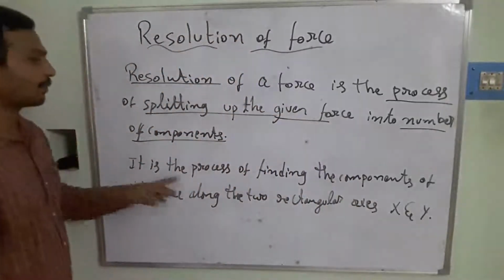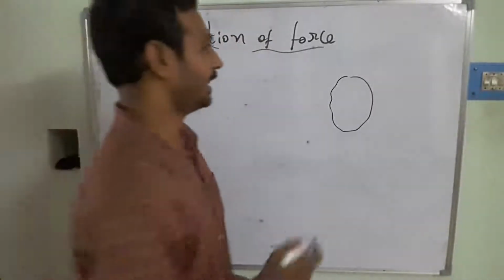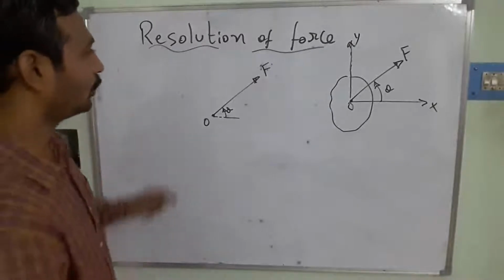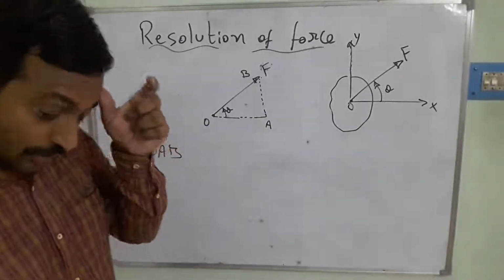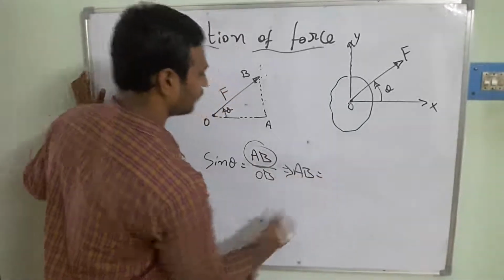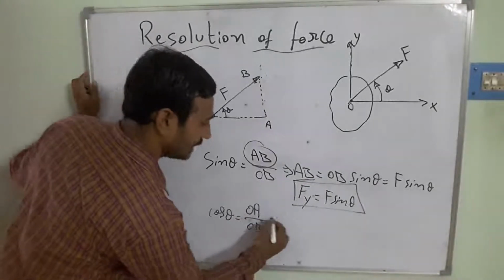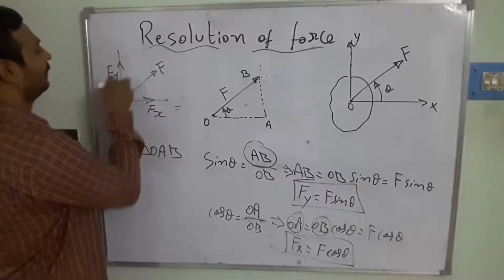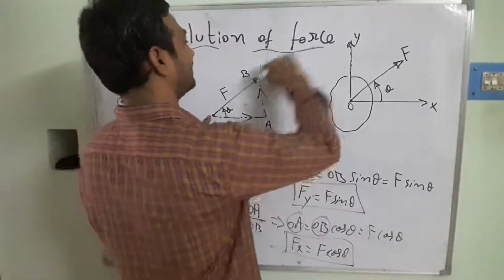Lecture - 6 : Resolution of Force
Resolution  of a force is the process of splitting up the given force into number of components. It is the process of finding the components of the force along the two rectangular axes X and Y. In this video lecture I have discussed the basic concepts of resolution of force.